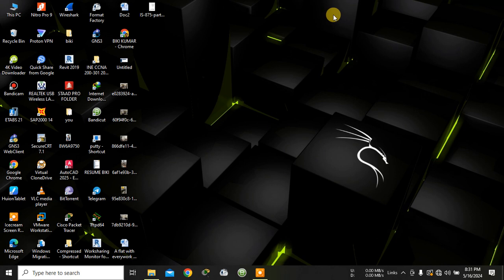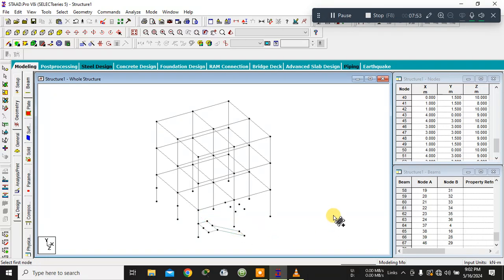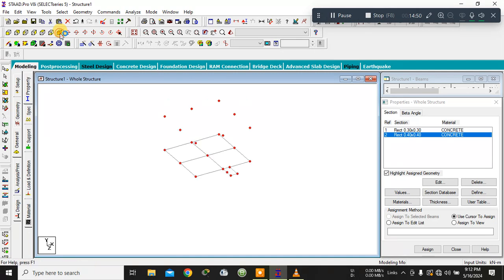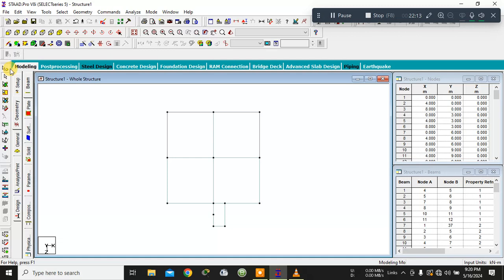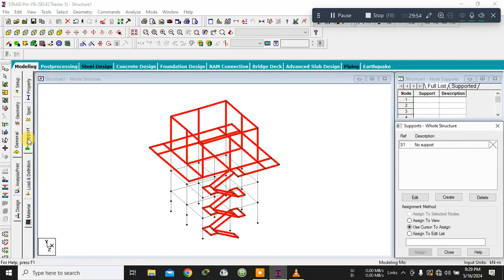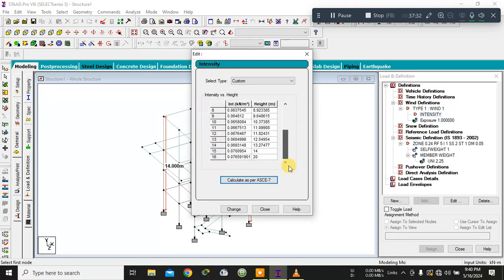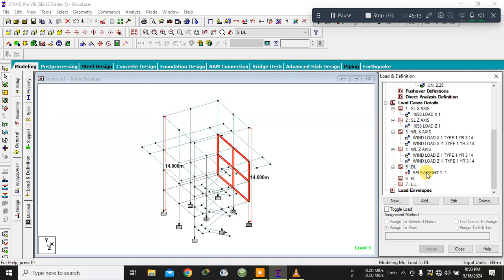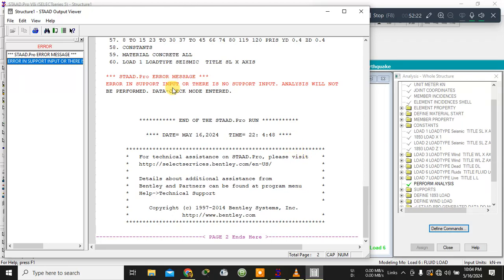DESIGN AND ANALYSIS OF RECTANGULAR WATER TANK USING STAAD PRO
Here is a concise answer on designing and analyzing a rectangular water tank using STAAD Pro:
Design Steps
Determine the tank dimensions based on the required capacity, height, and plan dimensions.
Analyze the structural components including the walls, floor slab, and roof slab using the Limit State method.
Use STAAD Pro software to analyze the tank structure under self-weight, hydrostatic pressure, and other loads
Design the reinforcement to resist the forces acting on the tank components.
Provide minimum reinforcement of 0.3% in walls and 0.15% in slabs.
Increase the reinforcement near the corners and junctions to resist higher stresses.
Consider the effect of uplift pressure on the tank floor due to surrounding soi